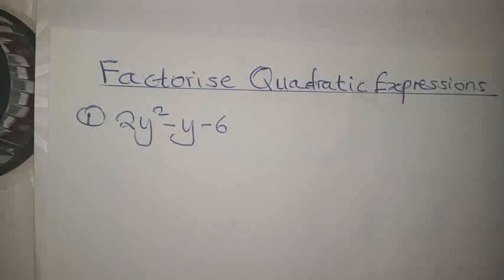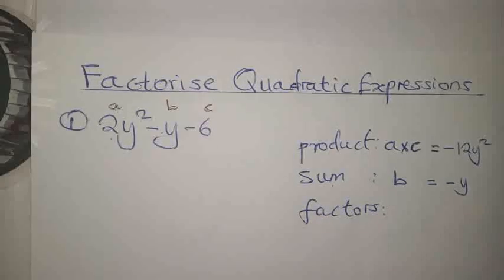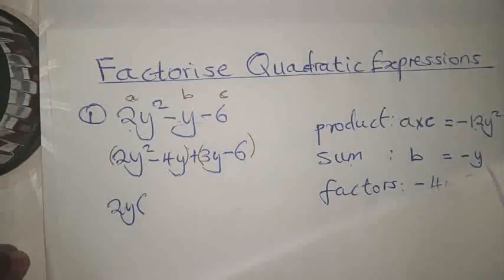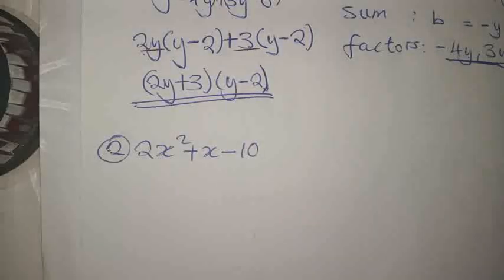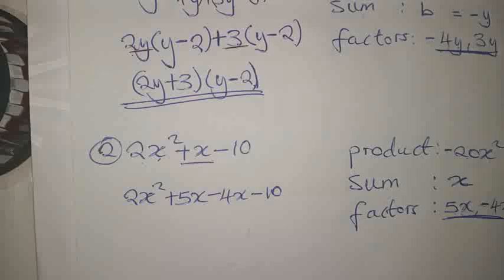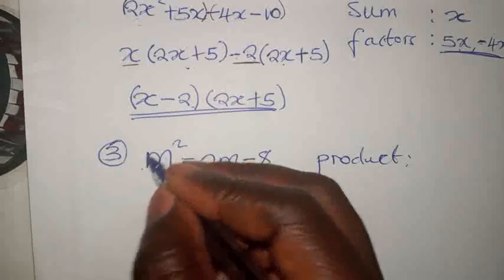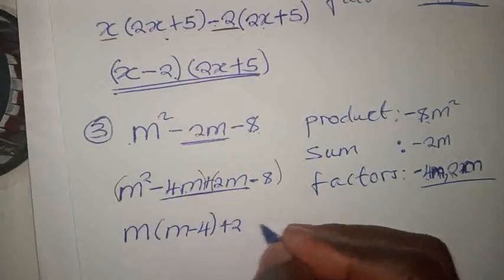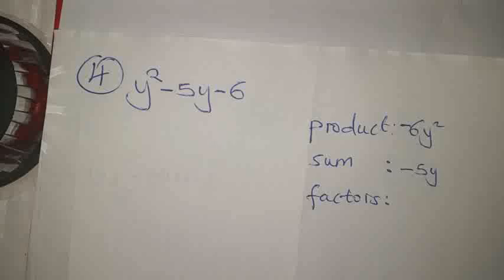FACTORISING QUADRATIC EXPRESSIONS WELL EXPLAINED VIDEO